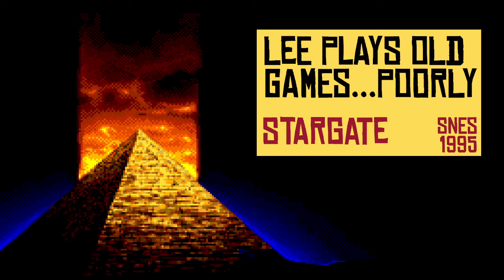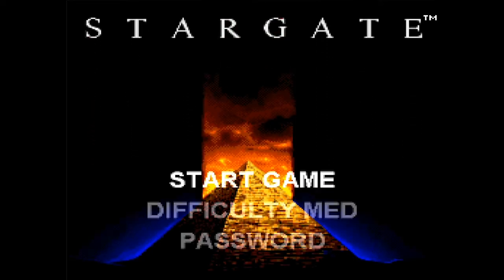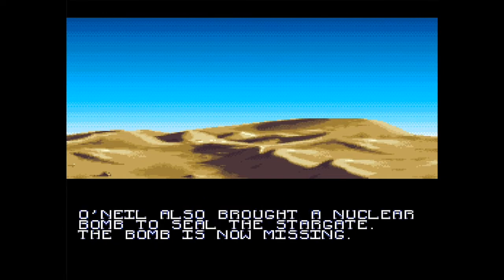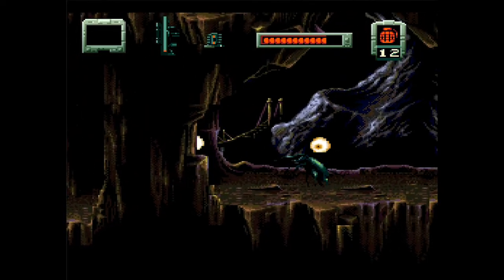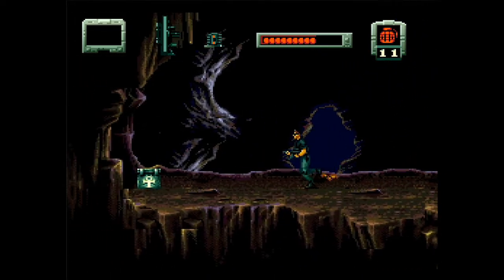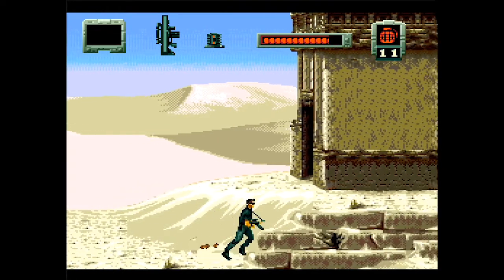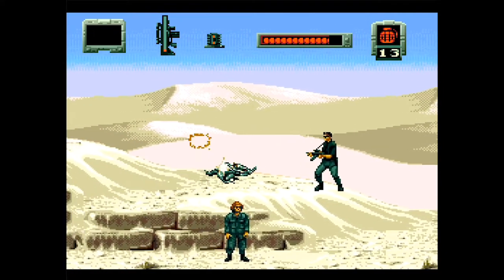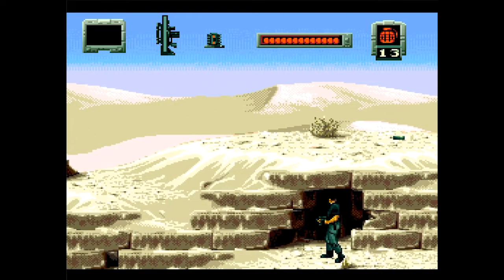Stargate (SNES - 1993) gameplay and commentary - Lee Plays Old Games... Poorly.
Sealed and buried for all time is the key to mankind's future. It will take you a million light years from home. But will it bring you back?

I'm a huge Stargate fan, the original movie plus the shows and had no idea this game existed so was excited to visit Abydos.

Does the game live up to the film - well it IS a movie tie in game so I think we all know the answer ;)

If you'd like to recommend an old game you can do so in the comments or over on Twitter